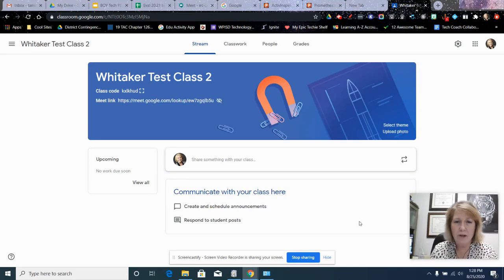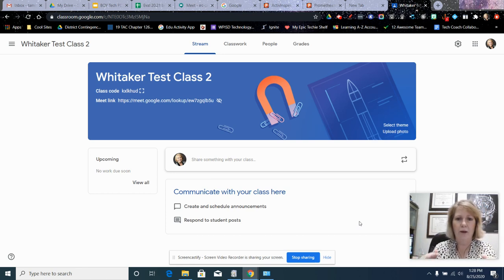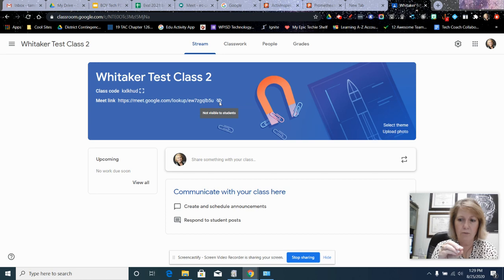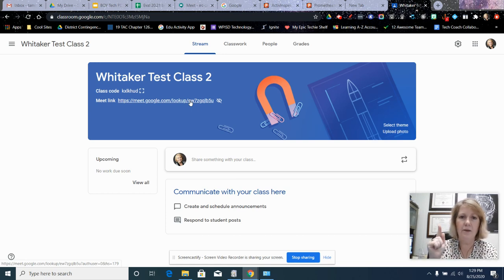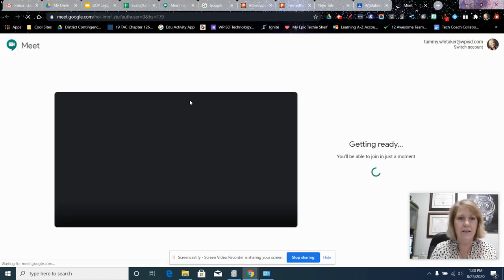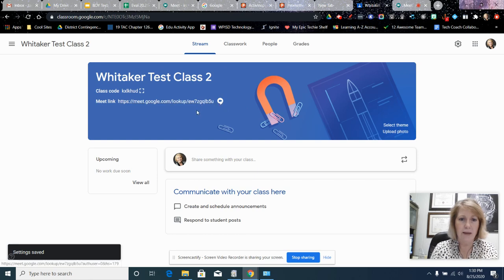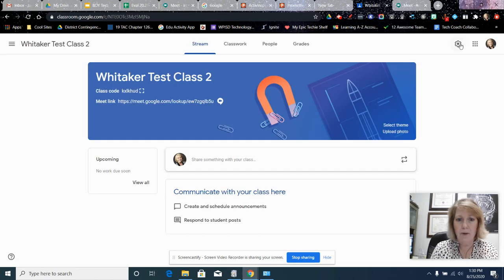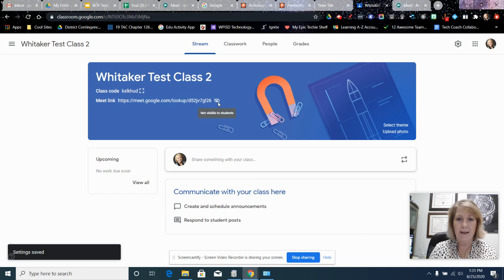Resetting Google Meet Links in Google Classroom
Brief step by step tutorial on resetting Meet Links in Google Classroom for safe and secure Meets.